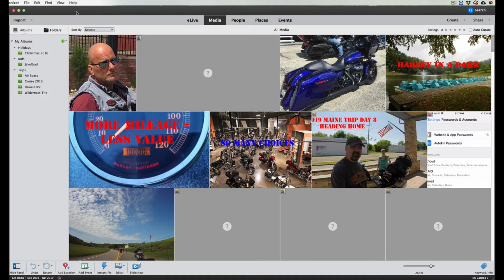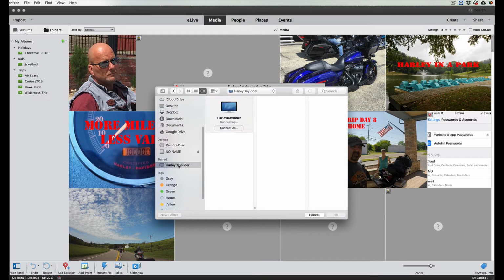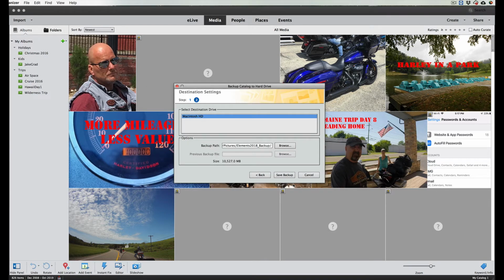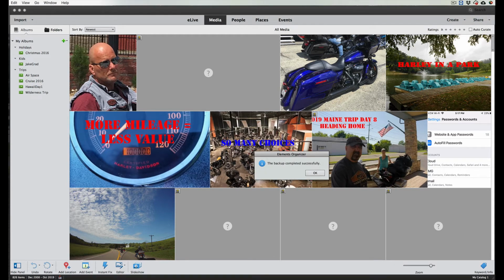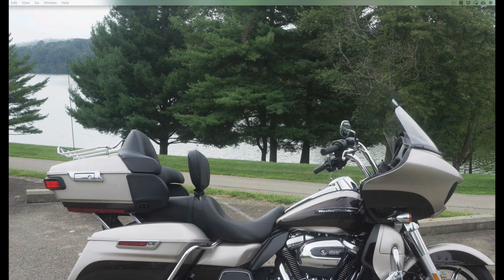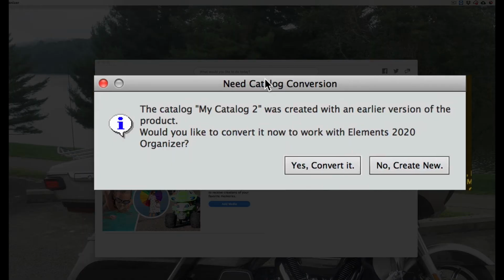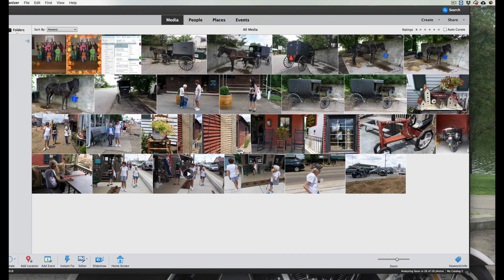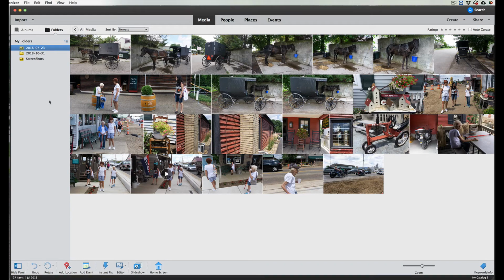Post Installation Assistance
Once the installation is completed there are a few items to work out before we start using Elements 2020. I wanted to share some of my thoughts.